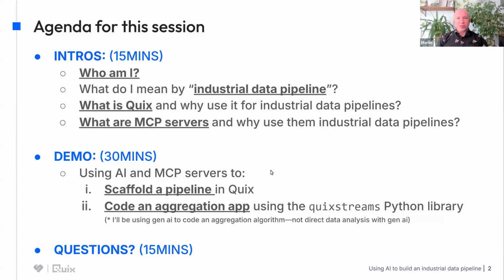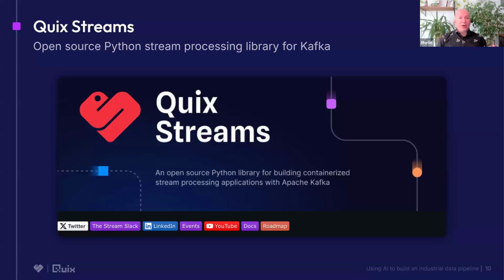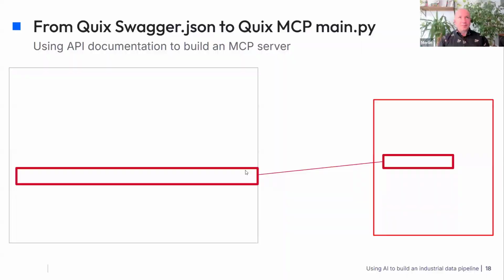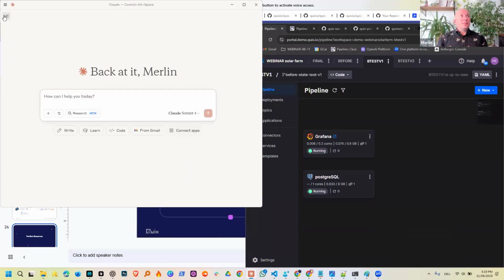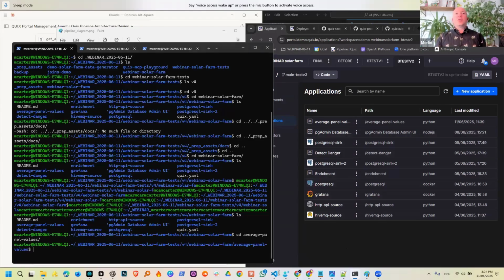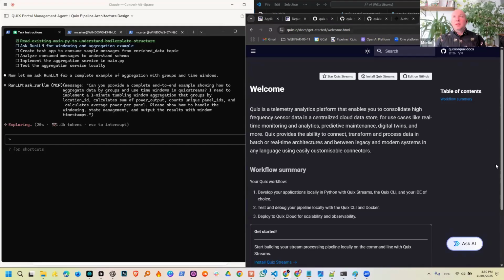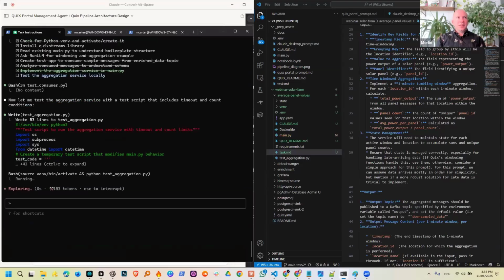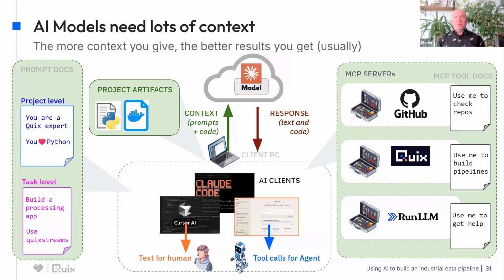Build an industrial data pipeline using AI and MCP servers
Learn how to build pipelines in Quix with natural language and find out how we build an MCP server from API docs.

The webinar is a followup to our YouTube video “Watch an AI build an industrial data pipeline from a sketch” where we used our experimental Quix MCP server prototype to build a pipeline from a drawing.

You’ll learn more about what it can do—including operations such as deploying applications, creating applications from library items, and updating input or output topics.

You also learn how to integrate into client applications such as Claude Desktop, Claude Code, and Windsurf. And how to prompt it to get the best results.

As a bonus, we’ll show you how we built the MCP server using Claude Code together with the documentation for the Quix REST API—so you can do the same with your own APIs.

Lastly, since this server is still in the experimental phase, we wanted to get some early feedback and see what other operations you think the MCP server should support.

Resources: To access the resources mentioned in the webinar, please fill out the webinar form